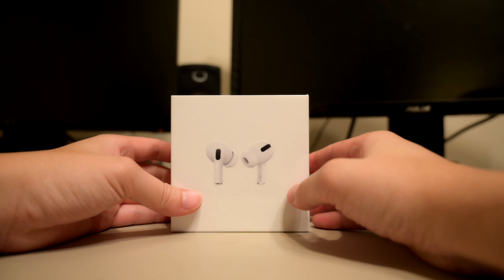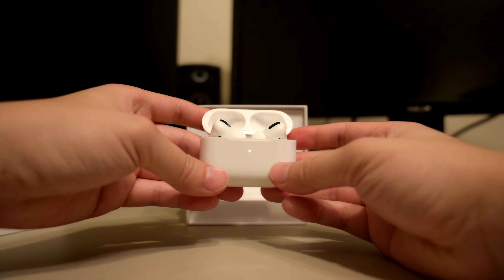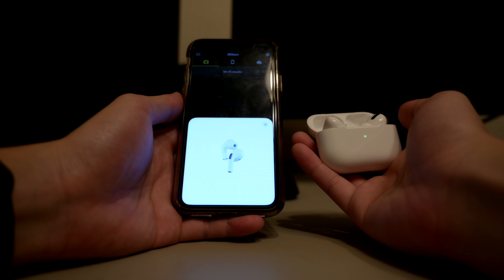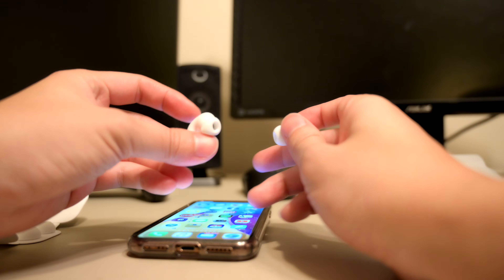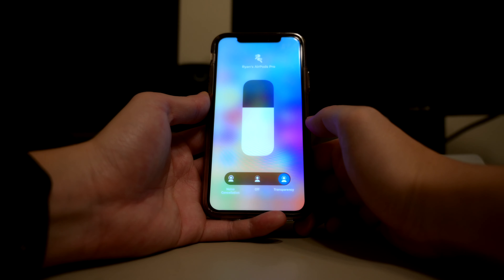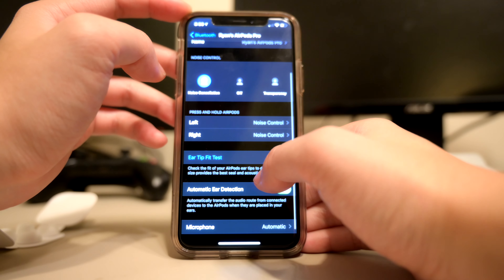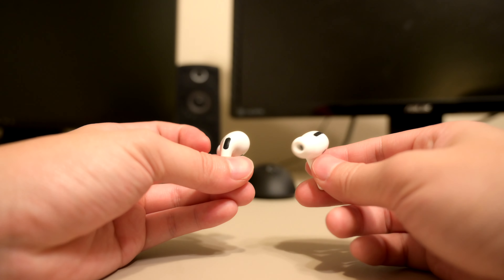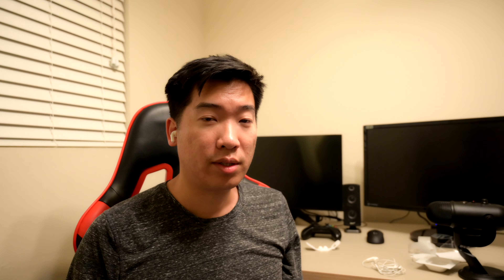Apple Airpods Pro SOLD OUT Unboxing, Setup, and Initial Review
Apple Airpods are in short supply and are sold out on many retailers right now.

Apple Airpods Pro